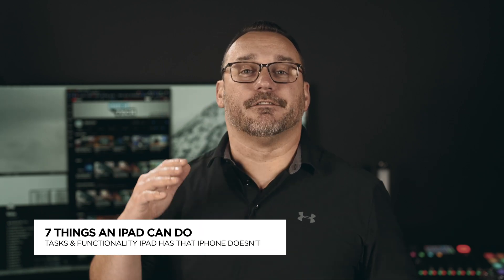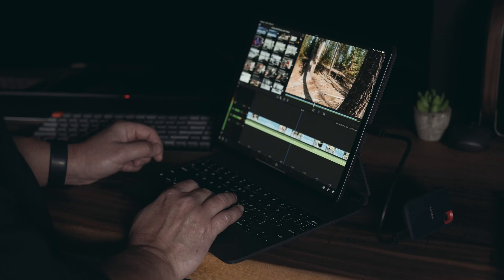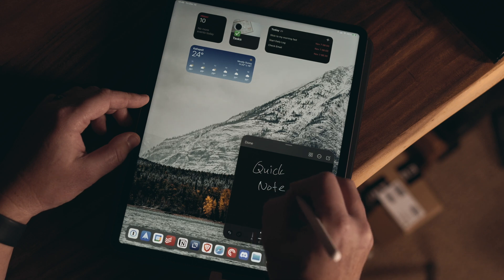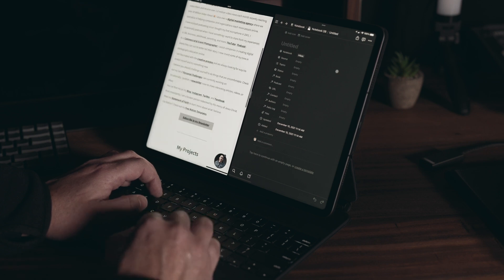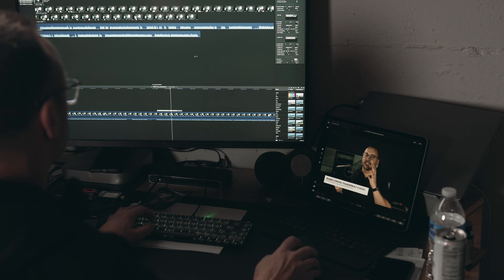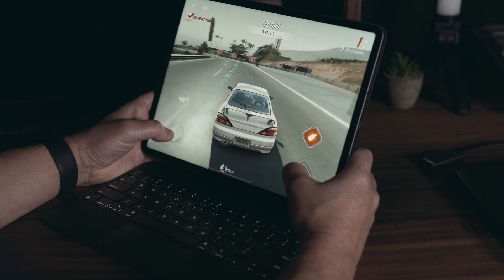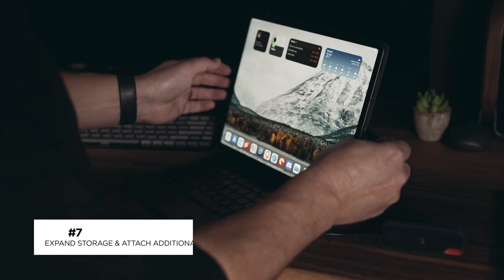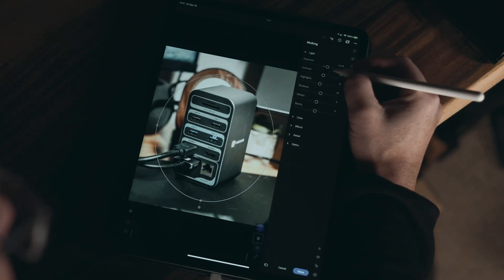7 Things an iPad Can Do that an iPhone Can't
While the iPad doesn't have everything, Apple has done a good job giving it unique features that make it a great alternative to using your iPhone for everything.

Timestamps
0:00 - Intro
0:58 - How I Use My iPads
2:24 - Notebook
4:01 - Handwriting Conversion
4:39 - Splitscreen Apps
5:41 - Be a secondary display
6:46 - Replace Your Laptop
8:43 - Better for Gaming
9:48 - External Devices
11:59 - Closing Thoughts